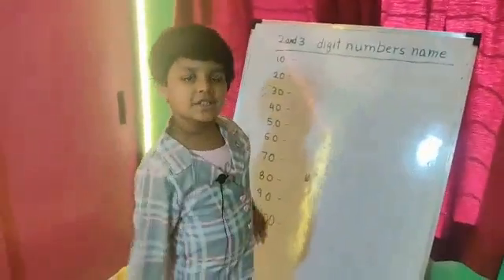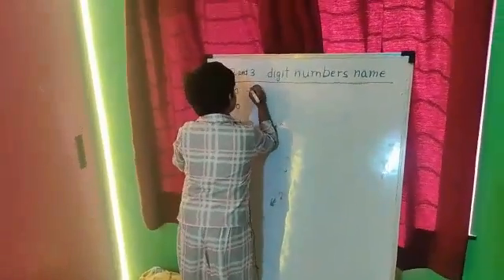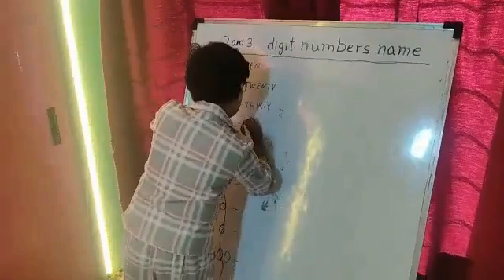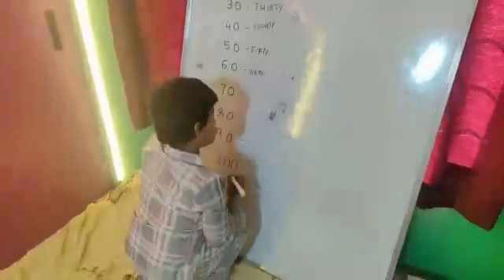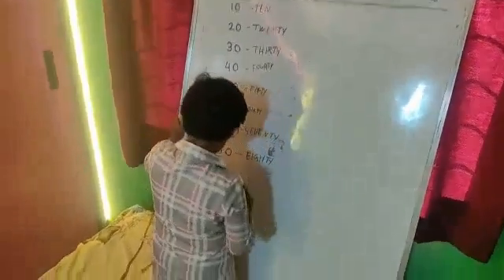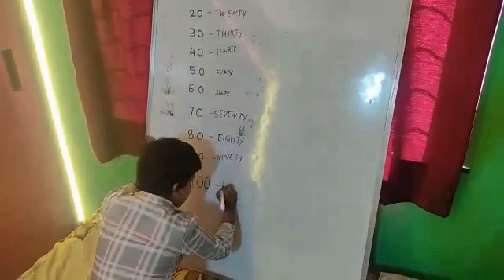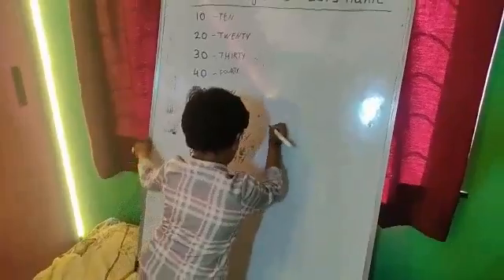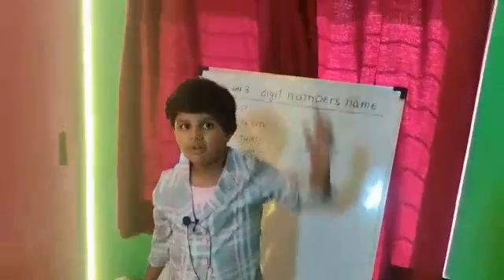2 and 3 digit numbers name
2 and 3 digit numbers name

AashiEdu
Aashi is student of Jr.KG class